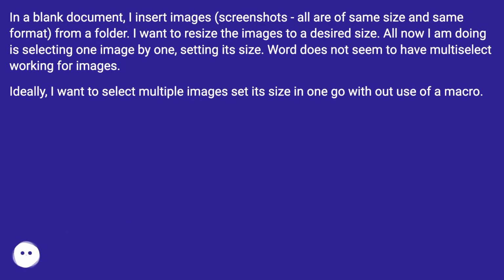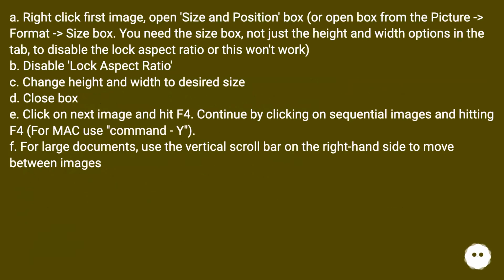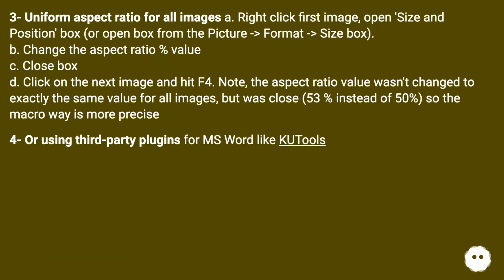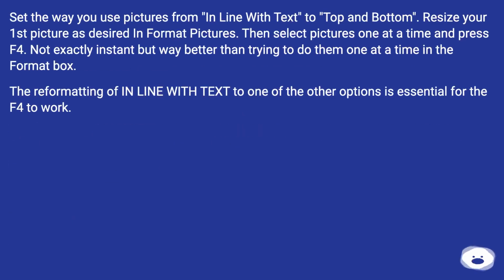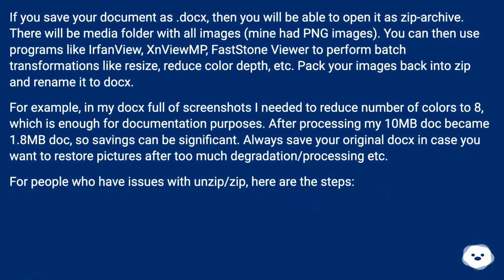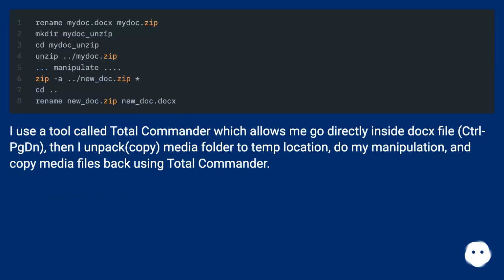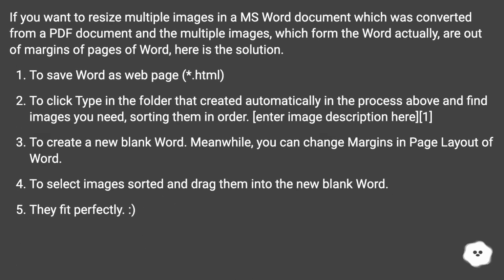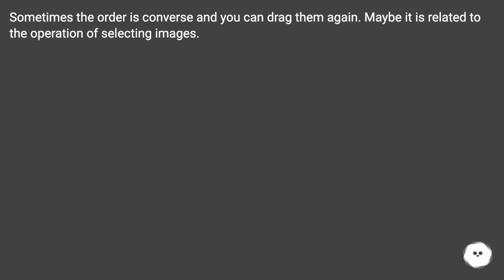How can I resize (not compress) multiple images in a MS Word document?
Chapters
00:00 How Can I Resize (Not Compress) Multiple Images In A Ms Word Document?
00:25 Accepted Answer Score 57
01:52 Answer 2 Score 10
02:17 Answer 3 Score 4
03:34 Answer 4 Score 1
04:14 Thank you